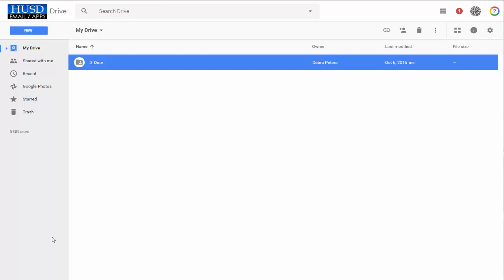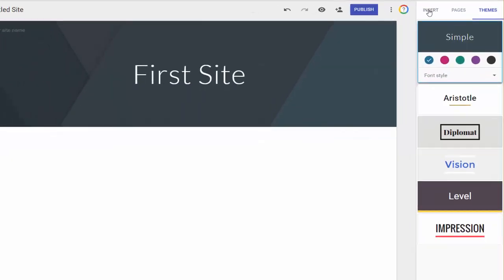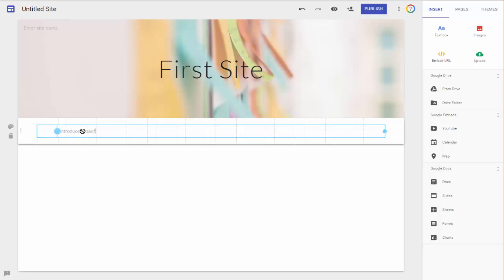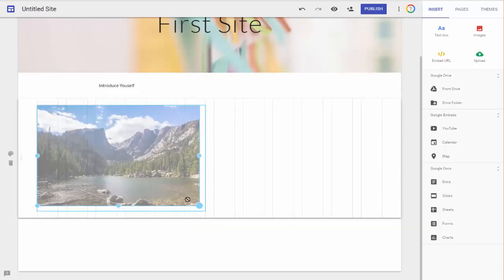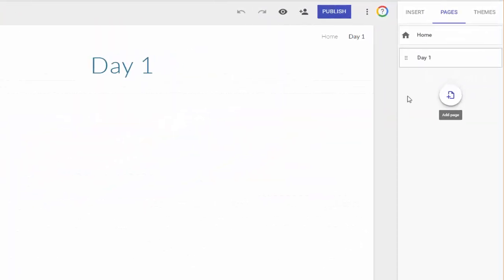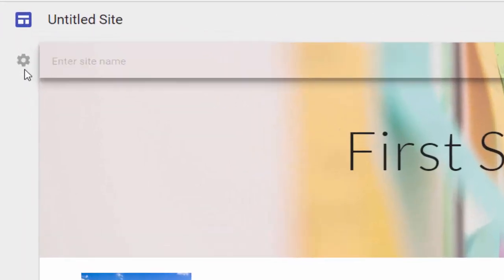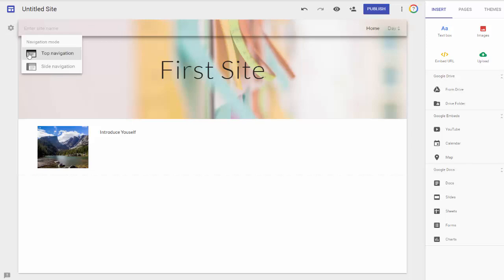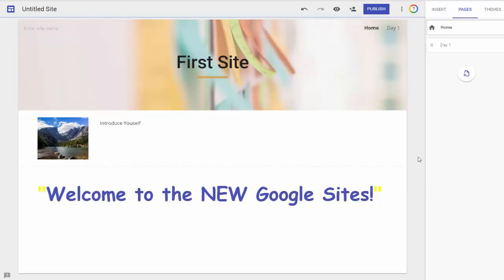Create in the NEW Google Sites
How to create Your NEW Google Site?